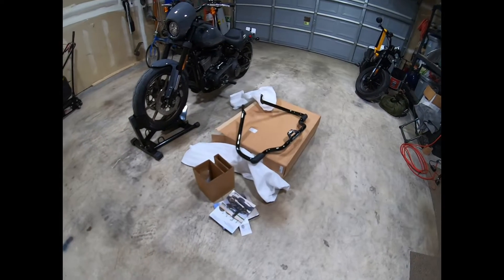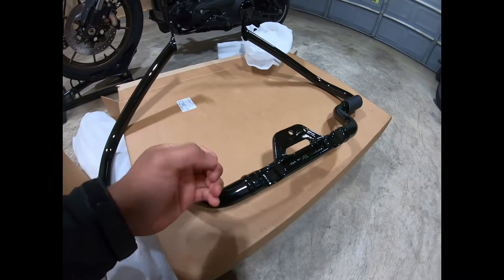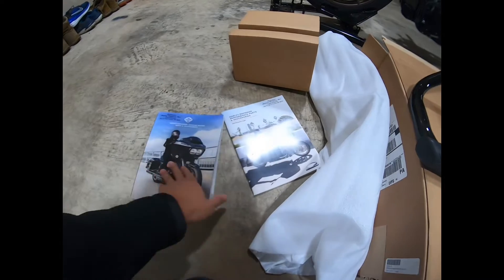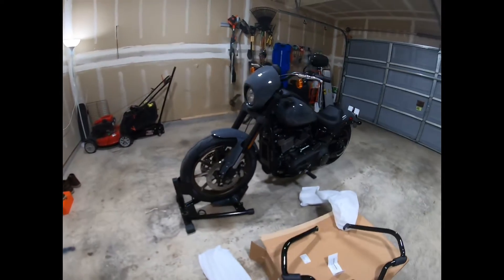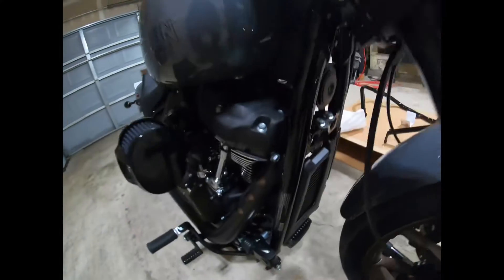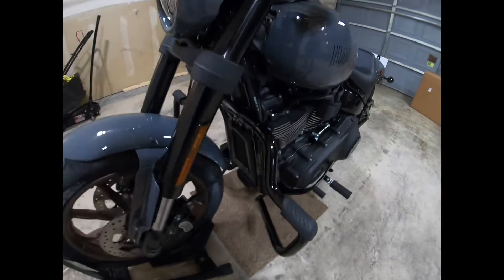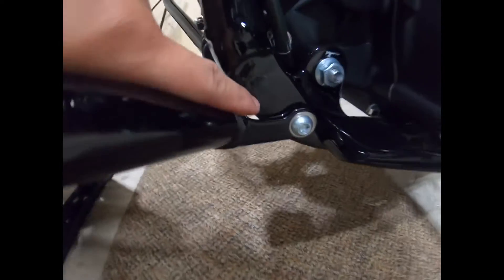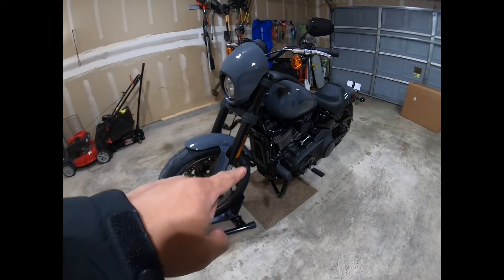2022 FXLRS 1st mod HD Mustache Engine Guard